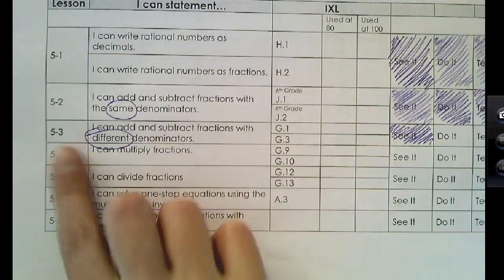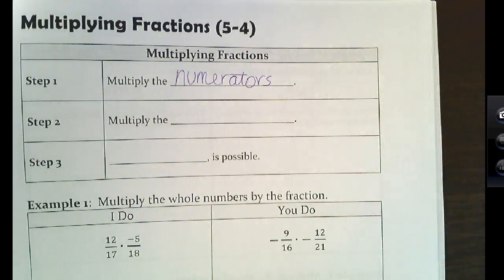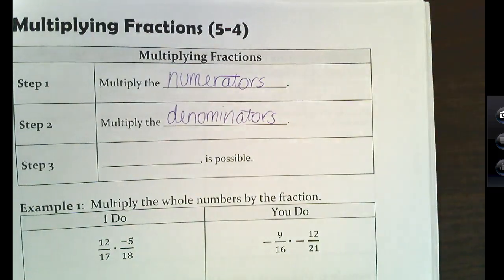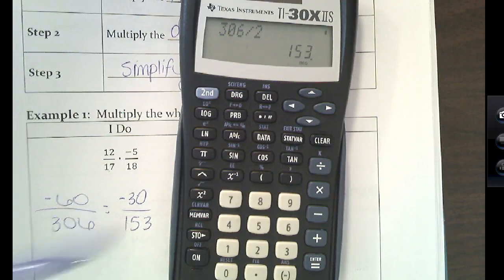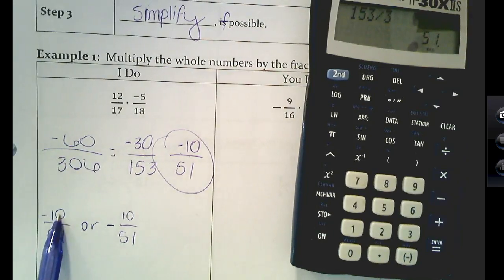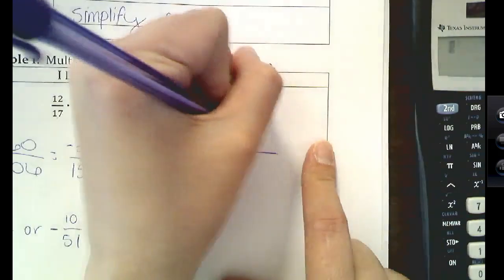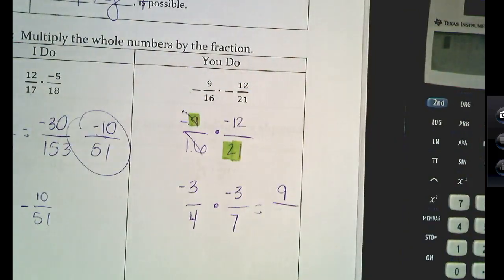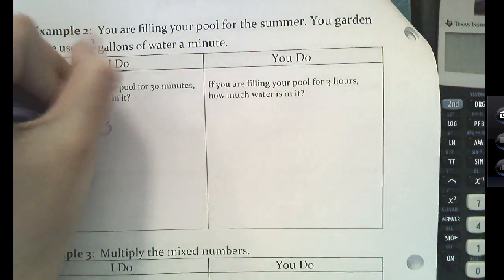PA 5-4 Notes Part 1